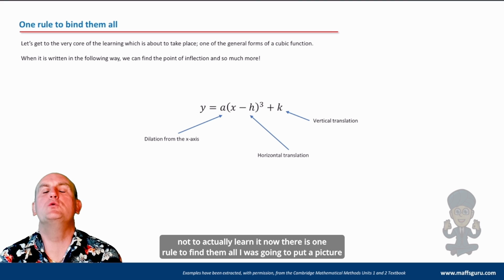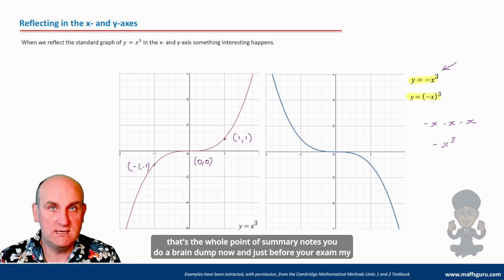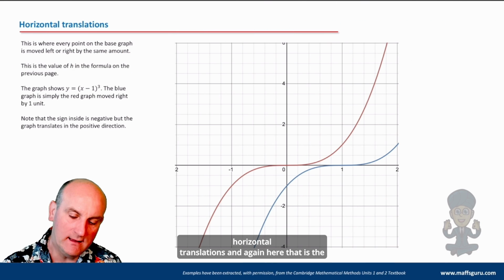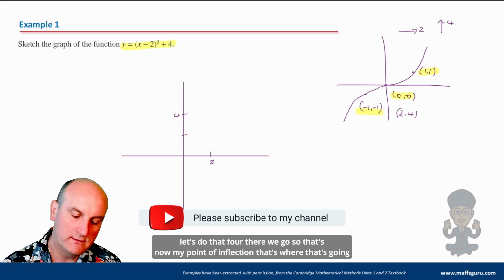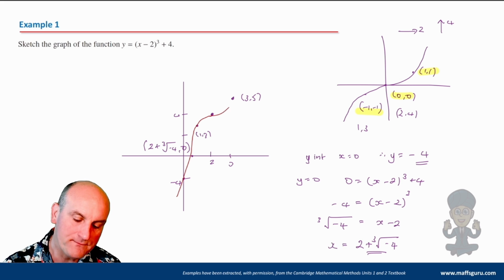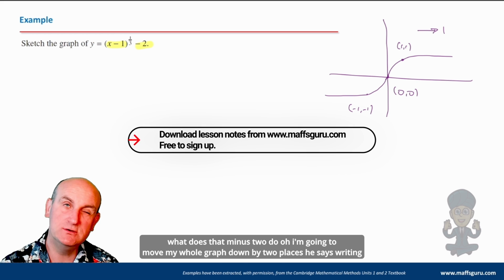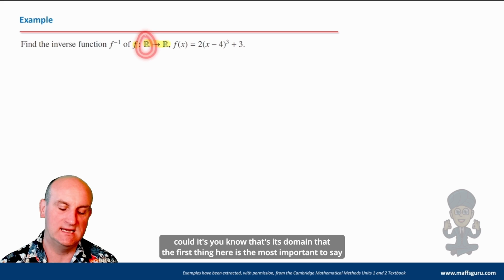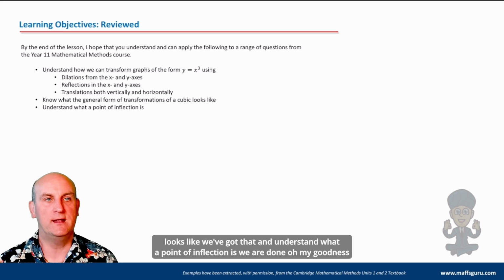Cubic functions in general form | Year 11 Mathematical Methods | MaffsGuru.com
This video is another in the Year 11 Mathematical Methods course looking at  the general form of a cubic function and how we can use it to sketch graphs. I look at what a cubic graph is and what it looks like and show how we can use this information to sketch graphs. I then look at the inverse of the cubic function and show how we can sketch graphs in this form. Finally I should how to find the inverse of a cubic function algebraically. There are lots of worked examples designed to explain the content in an easy to understand way.

00:10 Welcome
00:52 Learning objectives
01:12 Recap of past learning
01:55 One rule to bind them all
02:55 Reflecting in the x- and y-axes
05:48 Point of inflection
07:09 Vertical translations of y=x^3
08:19 Horizontal translations of y=x^3
09:48 Example 1
15:11 Comparing the graphs of y=x^3 and y=x^(1/3)
17:09 Example 2
20:50 Example 3: Finding the inverse of a function
23:56 Learning objectives: Reviewed
24:29 Final words and summary